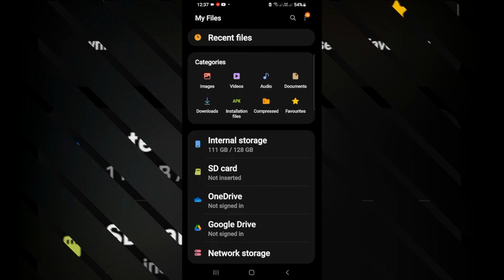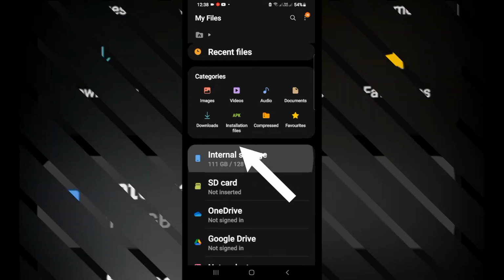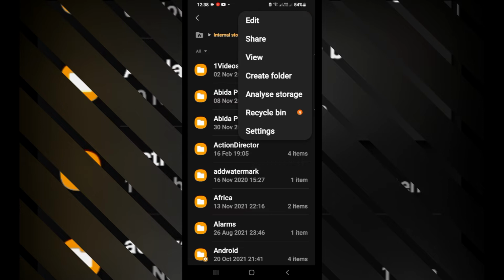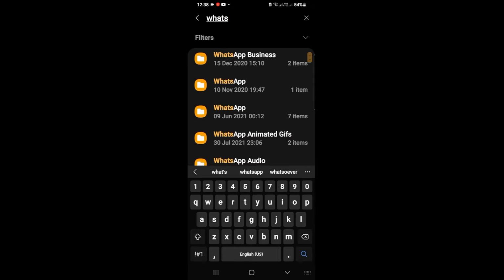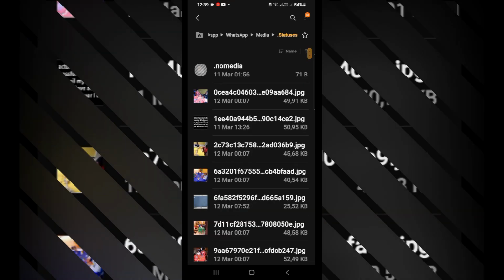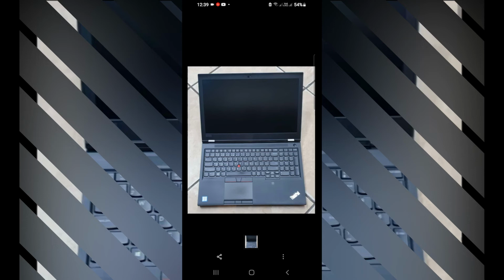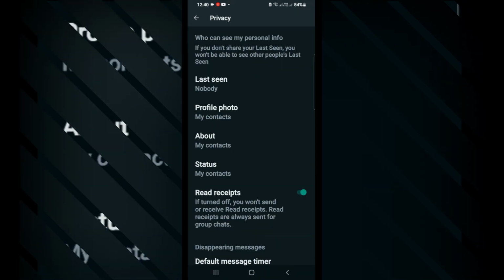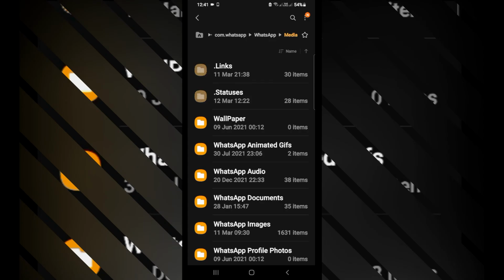how to view someone whatsapp status without them knowing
how to view someone whatsapp status without them knowing : View whatsapp status without them knowing